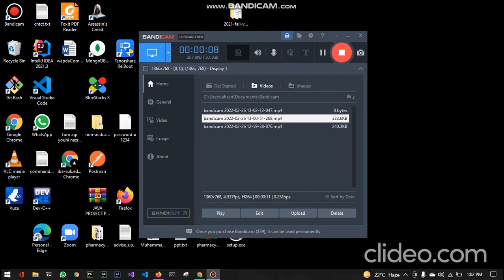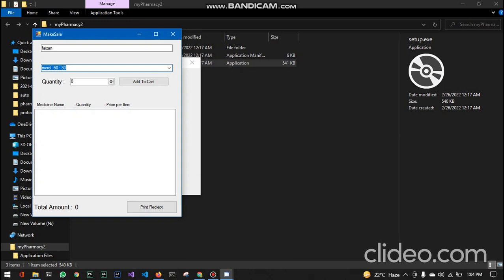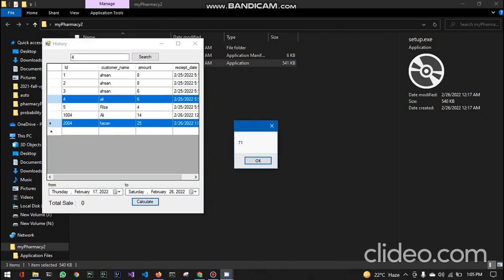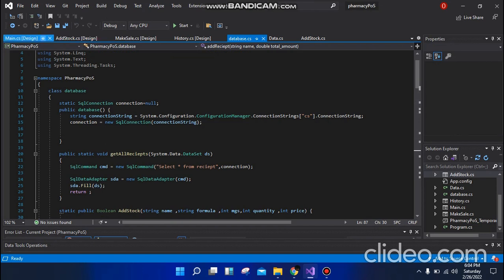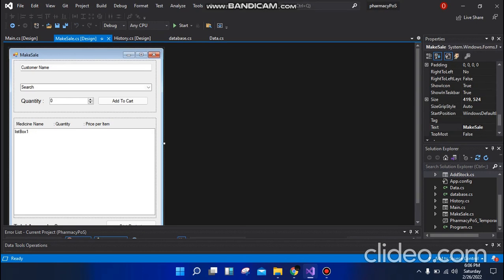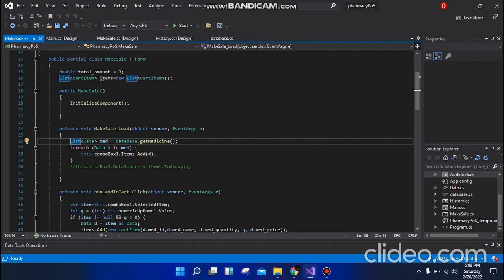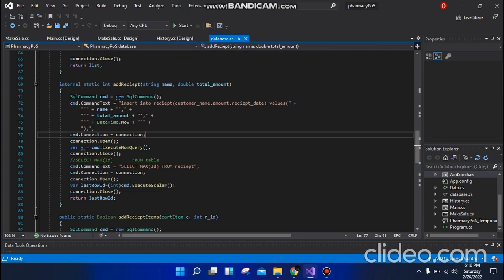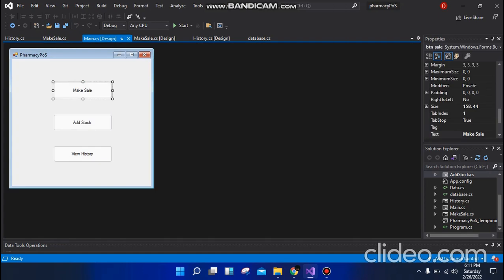Pharmacy-Point of Sales Project - Visual Programming with C#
Intro 00:00 - 00:15
Working of the app 00:28 - 03:54
Code explanation 04:01 - 12:39
Outro 12:40 - 12:53
This is a project video that was made as a course project, that was instructed by Sir Javed Ali Abbasi, for the course of Visual Programming with C# at Sukkur IBA University, Pakistan.